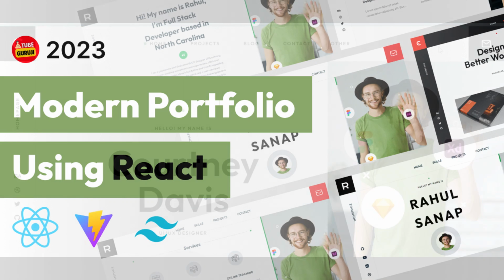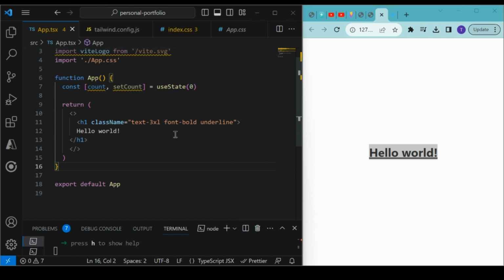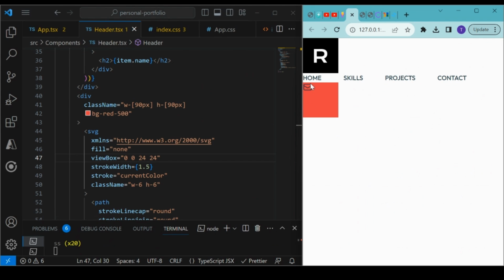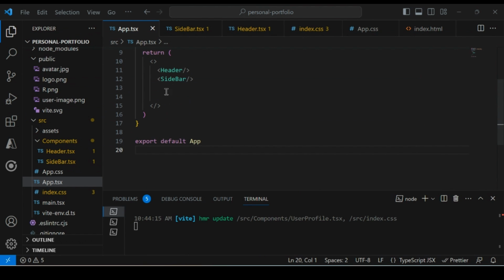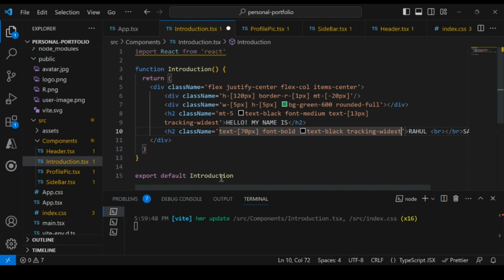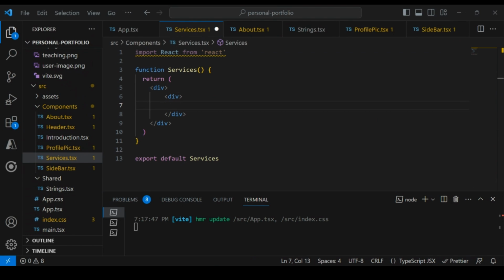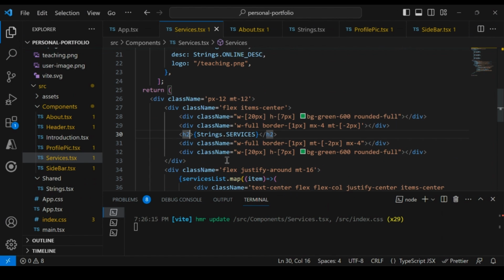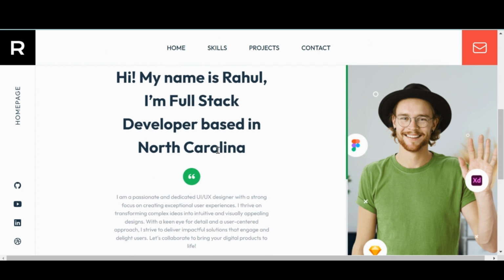Build Modern Portfolio Website using React Vite and Tailwind css Tutorial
🚀 Welcome to the ultimate tutorial on building a Modern Portfolio Website using React, Vite, and Tailwind CSS! 🎉

Are you ready to take your web development skills to the next level? In this comprehensive video, we'll guide you through every step of the process, from setting up your development environment to deploying your stunning portfolio website to the world. Whether you're a beginner or an experienced developer, this tutorial will provide you with valuable insights and hands-on experience.

🔹 Introduction to React, Vite, and Tailwind CSS 🔹
We'll start by giving you a quick overview of React, Vite, and Tailwind CSS. Understand how these cutting-edge technologies work together to create a seamless and performant web development experience.

🔹 Environment Setup 🔹
No more headaches when it comes to setting up your development environment! We'll guide you through the installation process for React, Vite, and Tailwind CSS, ensuring you're ready to dive into coding in no time.

🔹 Project Structure and Component Setup 🔹
Learn the best practices for structuring your project and setting up components efficiently. We'll help you create a solid foundation for your portfolio website that's easy to manage and scale.

🔹 Design Your Portfolio with Tailwind CSS 🔹
Discover the power of Tailwind CSS as we design our modern and responsive portfolio website. We'll cover layout techniques, styling components, and utilizing utility classes to achieve stunning visuals with minimal effort.

🔹 Build Interactive Components with React 🔹
Get hands-on with React as we build interactive components for your portfolio. From navigation bars to project showcases, you'll learn how to create dynamic and engaging user experiences.

🔹 Optimize Performance with Vite 🔹
Say goodbye to slow loading times! With Vite, you'll experience lightning-fast development and build processes. We'll explore Vite's features that enhance performance and boost productivity.

In today's world, your website needs to look amazing on any device. We'll dive into responsive design principles, ensuring your portfolio looks flawless on desktops, tablets, and mobile phones.

🔹 Deployment and Hosting 🔹
Ready to showcase your work to the world? We'll guide you through the deployment process and show you how to host your portfolio website online using platforms like Netlify or Vercel.

🔹 Continued Learning 🔹
Your journey doesn't end here! We'll provide you with additional resources to keep learning and improving your web development skills. Stay up-to-date with the latest trends and techniques.

🎓 Don't miss out on this opportunity to elevate your web development game. Whether you're aiming to create an impressive portfolio or enhance your coding skills, this tutorial has got you covered. Grab your favorite code editor and let's embark on this exciting journey to build a Modern Portfolio Website using React, Vite, and Tailwind CSS! 🌐👩‍💻👨‍💻